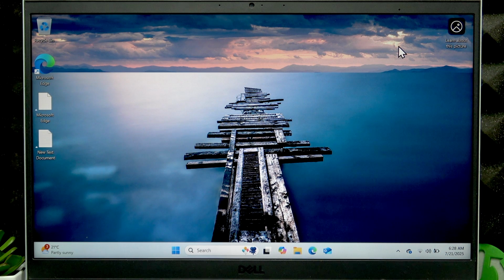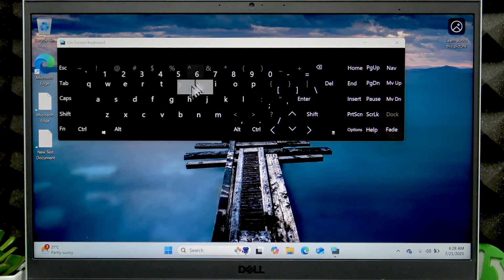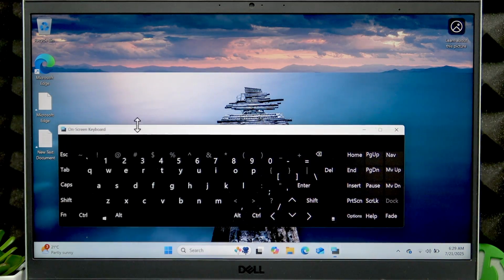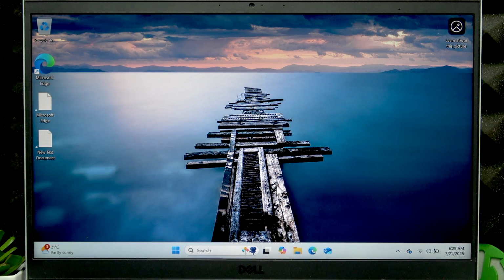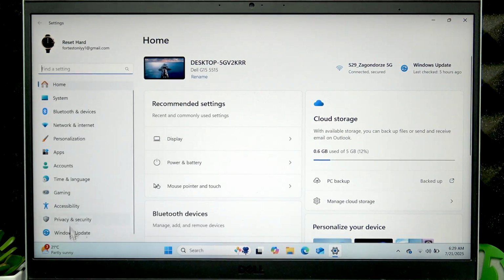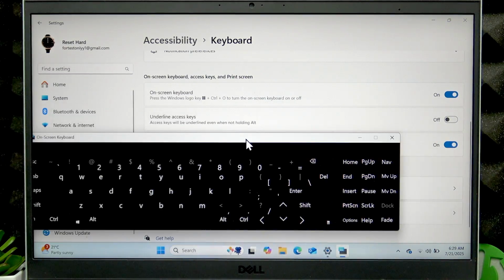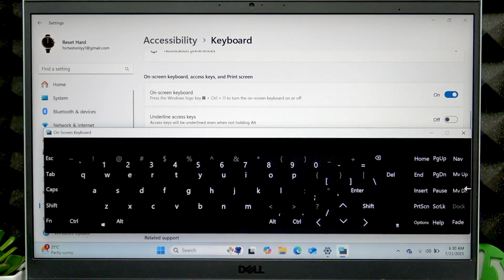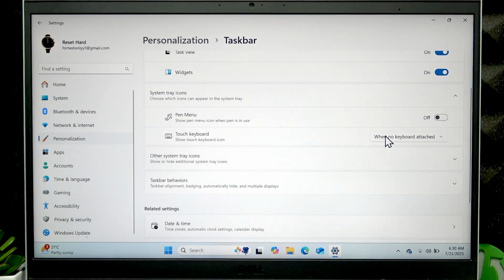DELL G15 – How to Enable On-Screen Keyboard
If you need to use the on-screen keyboard on your DELL G15 laptop, this video will show you exactly how to enable it using both keyboard shortcuts and the Windows settings menu. Whether your physical keyboard is not working, you prefer using a virtual keyboard, or you want quick access to typing on your screen, you’ll learn all the available methods for opening the on-screen keyboard on the DELL G15. We’ll cover the Windows + Ctrl + O shortcut, how to find the on-screen keyboard in accessibility settings, and how to add the touch keyboard icon to your taskbar for even easier access. The DELL G15 on-screen keyboard is a helpful tool for typing, entering passwords, or using your laptop when the regular keyboard isn’t available.

How to enable on-screen keyboard on DELL G15?
How to open the virtual keyboard on DELL G15 laptop?
Where is the on-screen keyboard setting on DELL G15?

0:00 Introduction
0:08 Enable on-screen keyboard with keyboard shortcut
0:32 Resize and use the on-screen keyboard
0:48 Enable on-screen keyboard from Windows settings
1:20 Add touch keyboard to taskbar
1:50 Access and use the touch keyboard
2:30 Outro